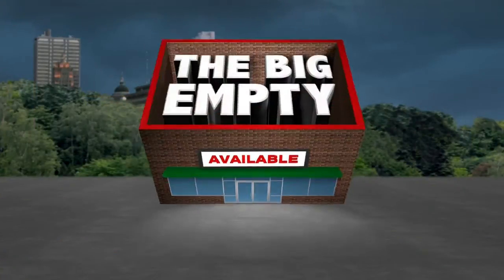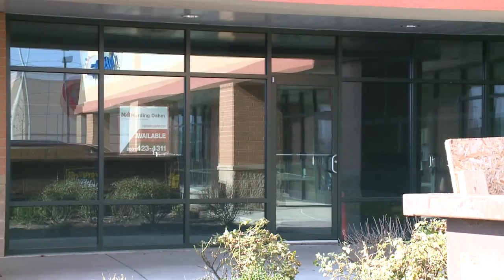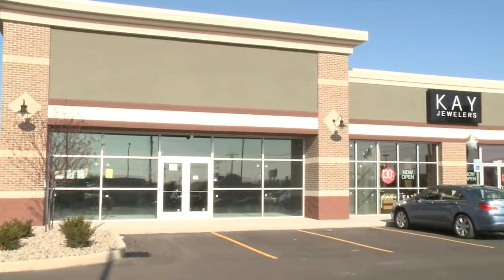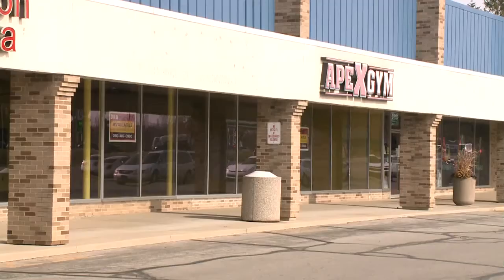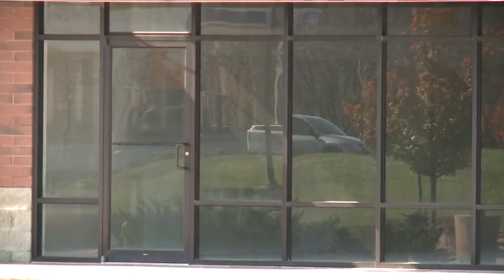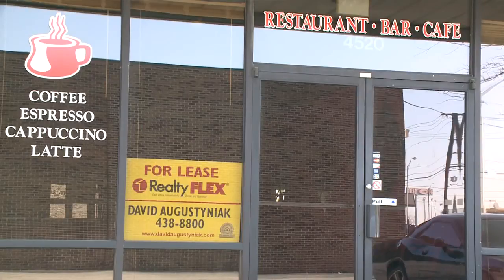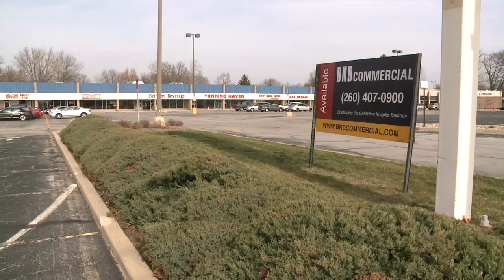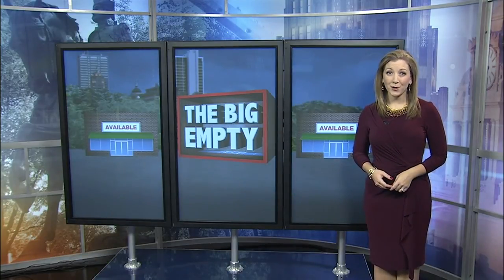Existing space in strip malls not always desirable; some businesses choose to build new instead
Many strip malls all around Fort Wayne are full of empty windows and signs advertising available space. Yet, brand new buildings keep popping up.